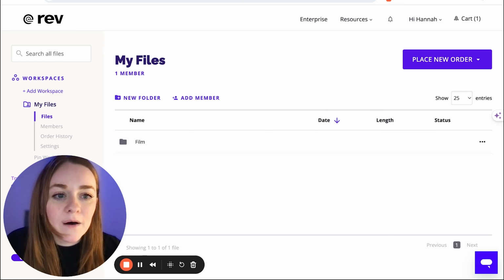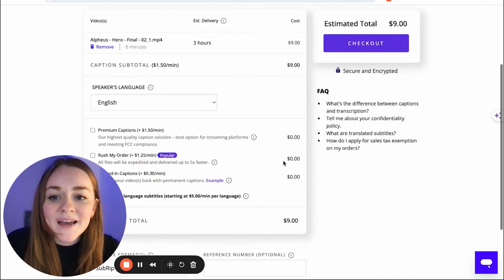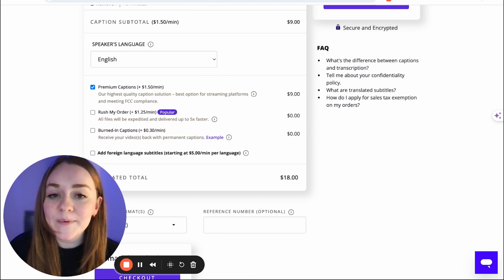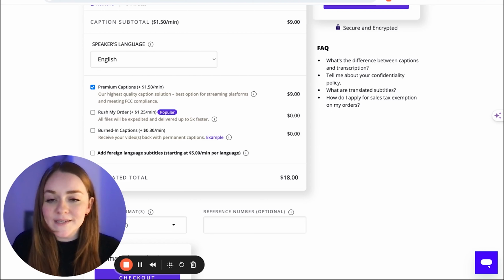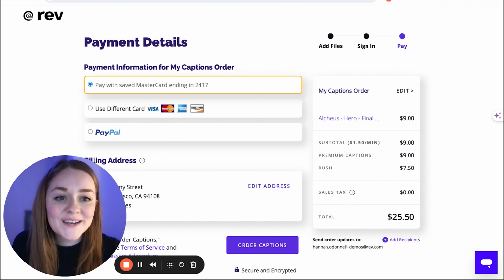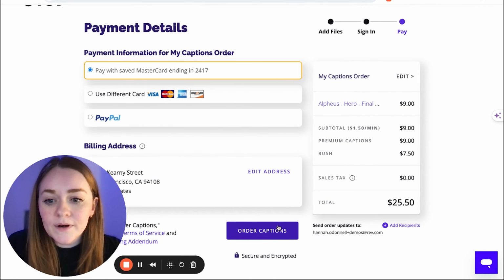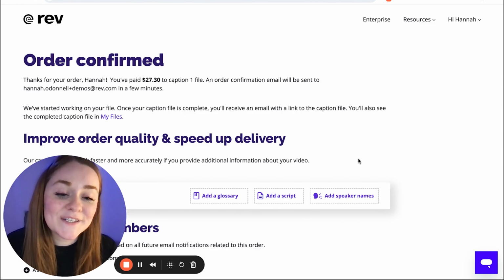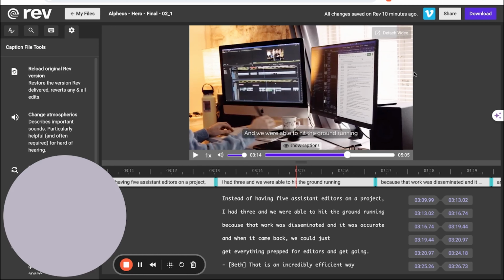How to Order Premium Captions with Rev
Looking to receive FCC compliant captions for video distribution across any major platform? Learn how with Hannah!

Rev is a speech technology company, built to unlock the full power of human speech. Rev offers human-AI solutions to help brands and voice all over the world transform audio and video into meaningful knowledge.

Designed for accuracy and scale, Rev produces transcripts, subtitles, and closed captions with 99%+ accuracy. Powered by 6.5 million hours of real-world data and 72,000 human transcriptionists, Rev has built the largest, most diverse owned dataset of voices, elevating any audio and video operation with time-saving AI and human-led speech-to-text solutions for creating content at speed. Further, Rev offers custom API builds on top of transcription services to further increase engagement and capabilities.

Do more with every word.

00:00 Intro
00:39 How to Order Premium Captions
02:45 How to Navigate Transcript Editor